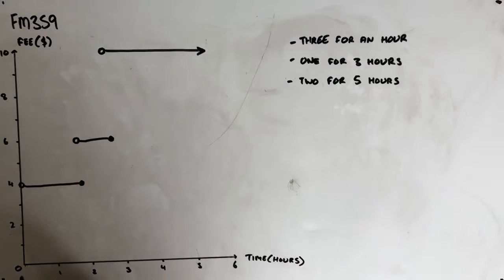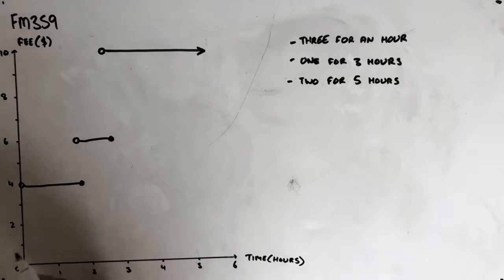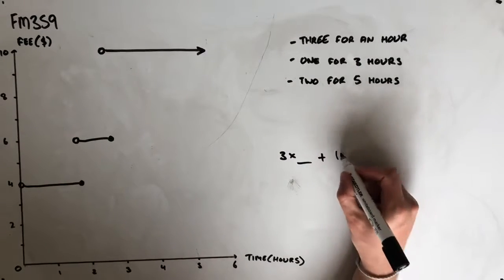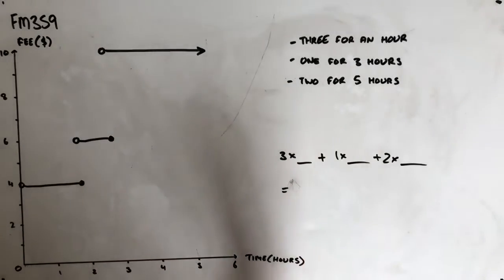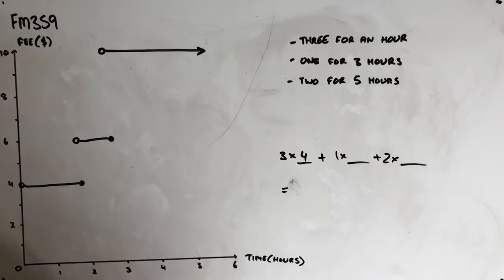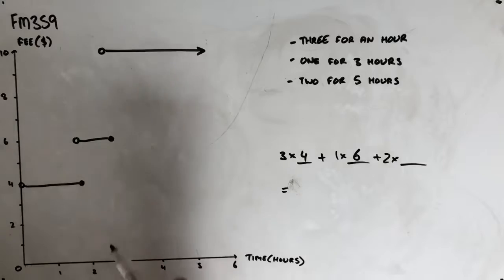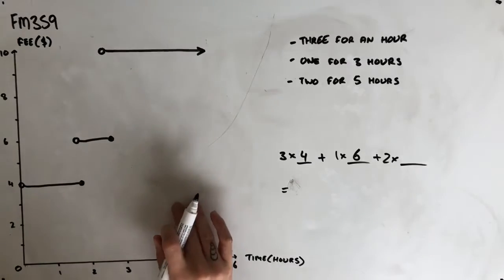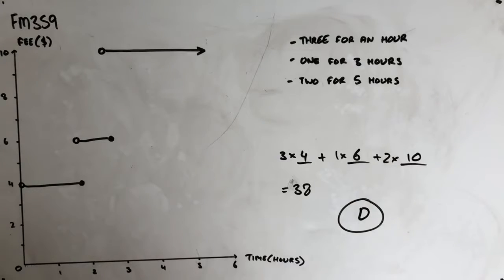FM359 Further Maths Fortify Study Guide - "Interpreting a Step Graph"